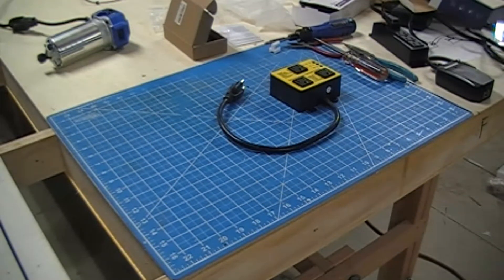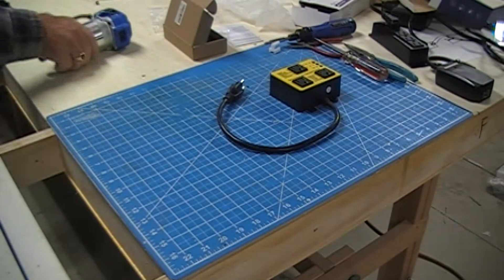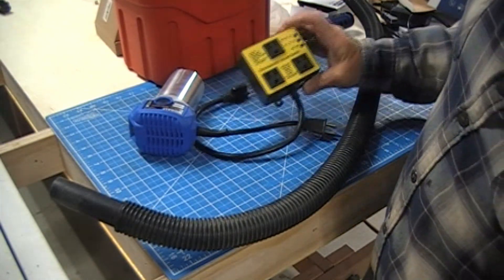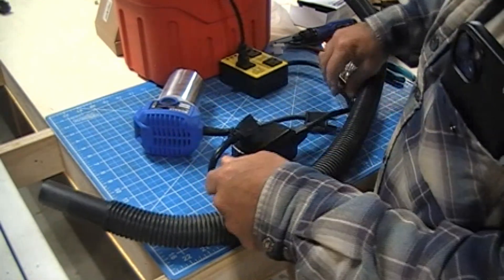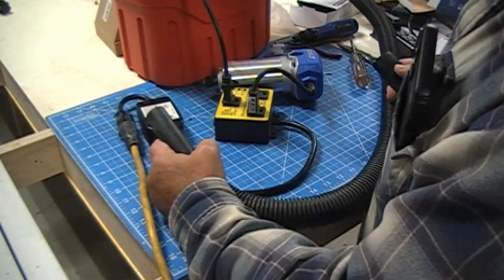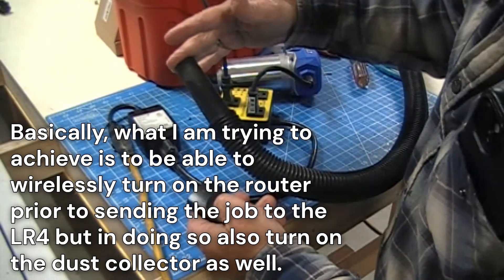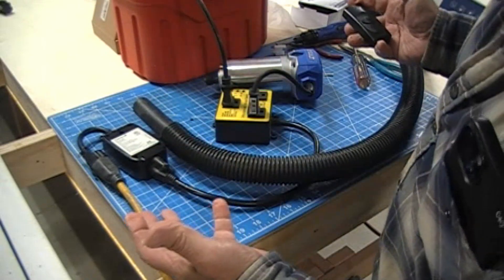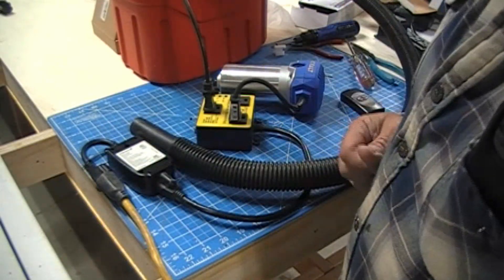DIY LR4 CNC Router Build Part 26 Back To Final Wiring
After being distracted countless times, I finally get to the final wiring stage. The problem with building something that is customizable is wanting to make the desired changes during the initial build.

My advice, follow the 'yellow brick road' the first time through then come back and make your changes. Had I done that myself, this project would have taken a week rather than three months. :)

Ortis Automatic Vacuum Switch
Solderless Heat Shrink butt connectors
22awg Hookup Wire Color Pack
Wireless Remote Control Electrical Outlet (router)
Dual 3-Prong Remote Wireless Outlet (for main power)